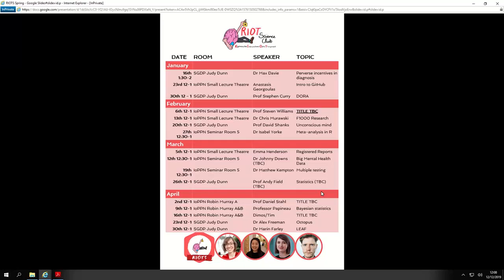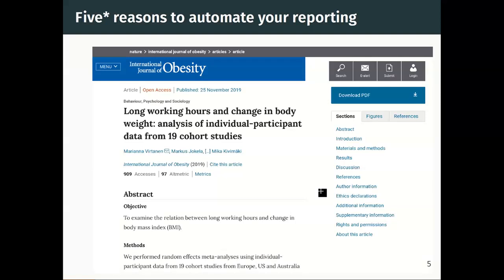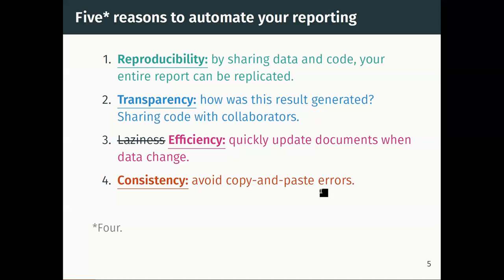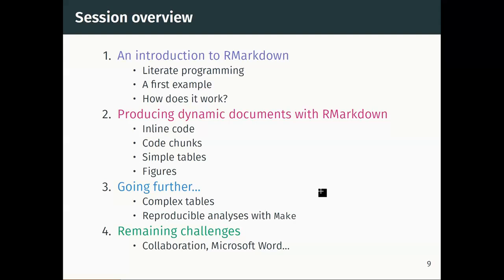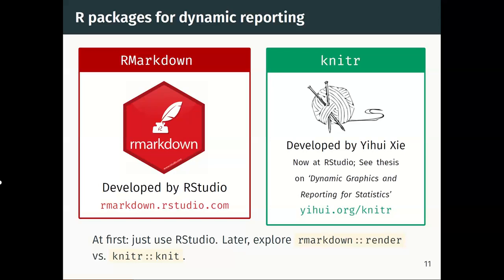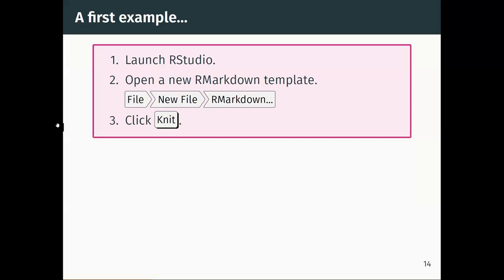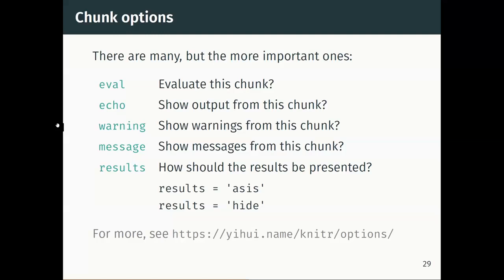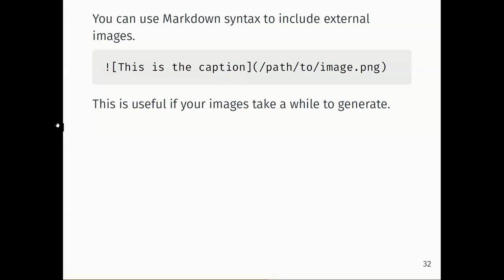Dr Ewan Carr - RMarkdown: Make your computer do your work for you | RIOT Science Club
R Markdown is one of the most powerful software tools going. Word processing, blogging, powerpoint-style presentations, conferences posters are just a handful of examples of what it can do. Unfortunate, its power and versatility is matched by the calories needed to get to master it. An add-on to R Studio, a workable overlay to R, R Markdown runs on R coding language, and so inherits many of the fiddly, maddening, incomprehensible characteristics of any coding language.

Dr Ewan is a brilliant lecturer on R Markdown, and was kind enough to give a talk on R Markdown on 12th December 2019, entitled: Automated reporting with RMarkdown: Make your computer do your work for you.

Slides and/or recordings of all past and future RIOTS Clubs are stored on our Open Science Framework You can also subscribe to our mailing list, to receive regular information on upcoming talks and workshops, any local events and vacancies for positions in open and reproducible research.